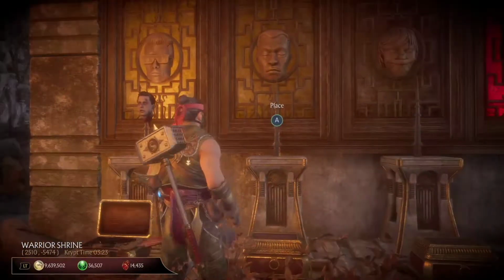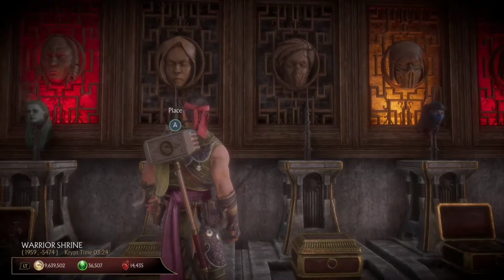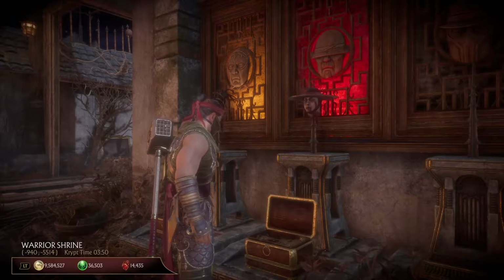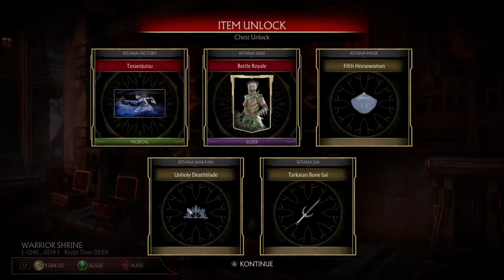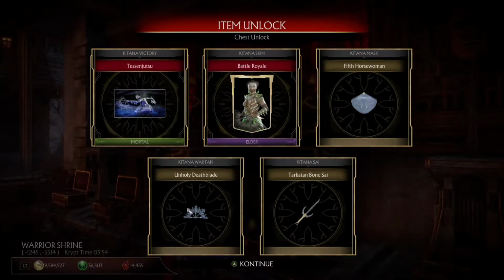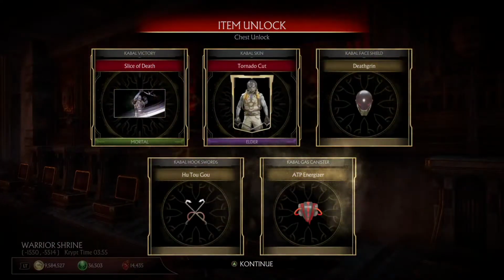Mortal Kombat 11 Warrior Shrine How to get all Severed Head. Fastest way to get all. Quick Guide.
this video contains Mortal Kombat 11 content and how to explain how to get all severed heads in the Warriors shrine.